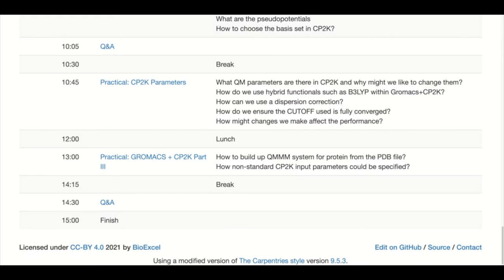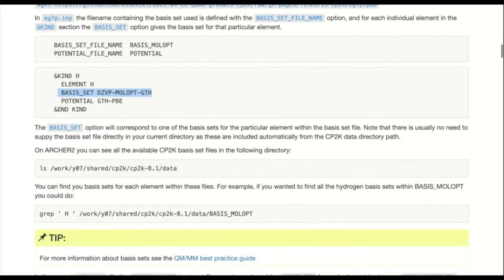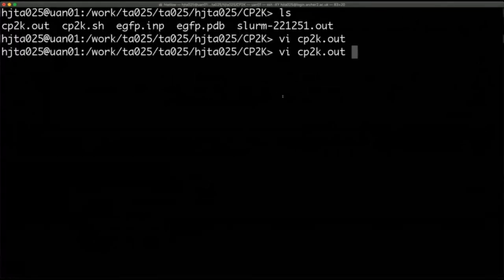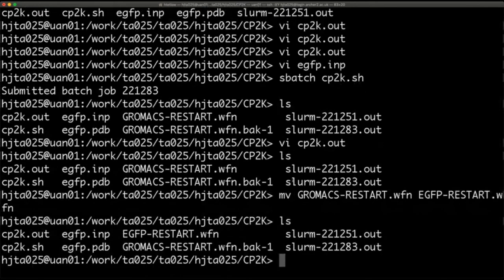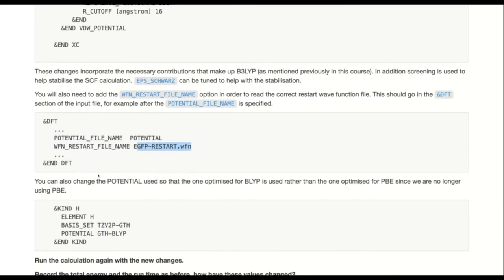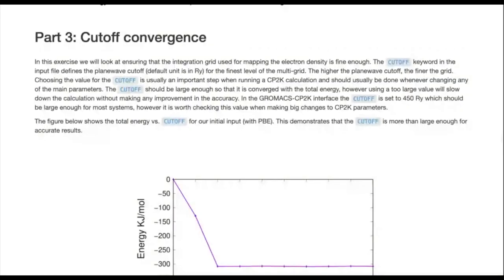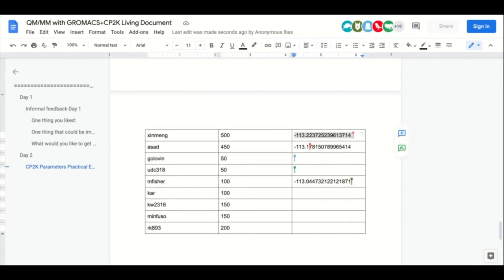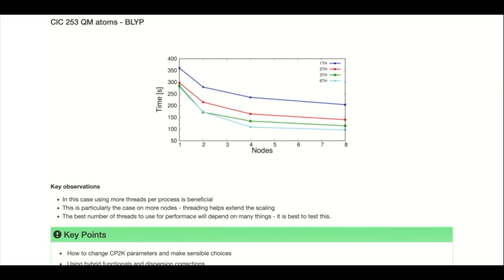QM/MM with GROMACS+CP2K - CP2K parameters practical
Recording of the CP2K parameters practical during the April 2021 course on QM/MM with GROMACS+CP2K.
This practical covers:
What QM parameters are there in CP2K and why might we like to change them?
How do we use hybrid functionals such as B3LYP with GROMACS+CP2K?
How can we use a dispersion correction?
How do we ensure the CUTOFF used is fully converged?
How might changes we make affect the performance?
Modifying the CP2K input file to change the basis sets or potentials
Modifying the CP2K input file to use B3LYP and adding dispersion corrections
Doing a convergence check for the cutoff energy for the grid

Questions about this course or about combined usage of GROMACS and CP2K to perform QM/MM simulation can be asked on the BioExcel forum